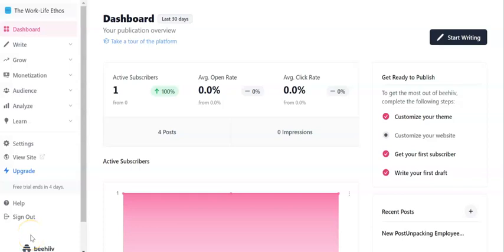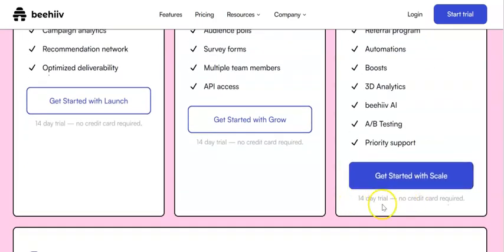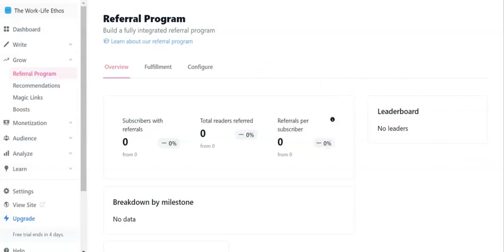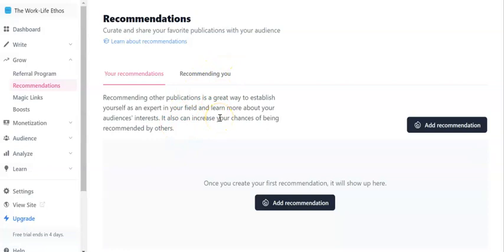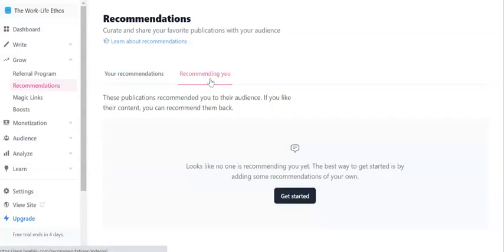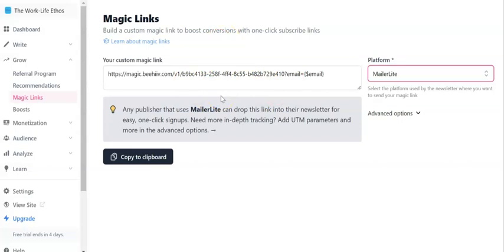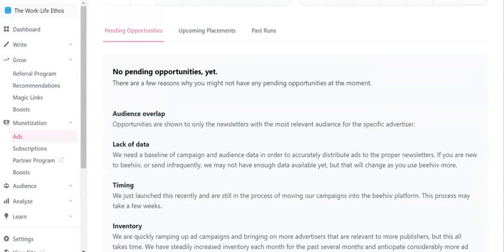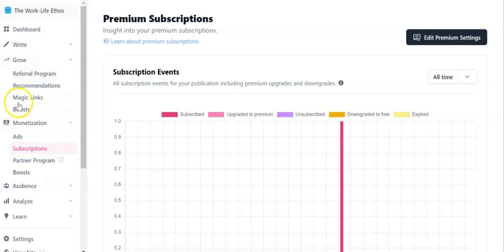Start a Profitable Newsletter Business in 30 Days | Day 28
In this video we take a look at your competitors and talk about how you can use @beehiiv tools to access their audience and grow your own newsletter.